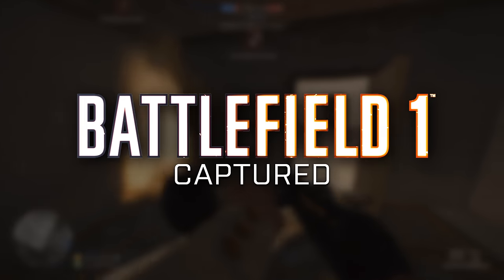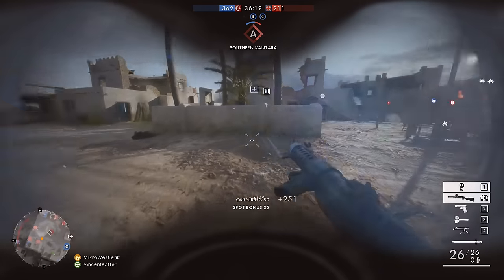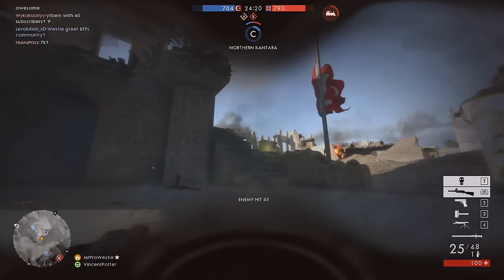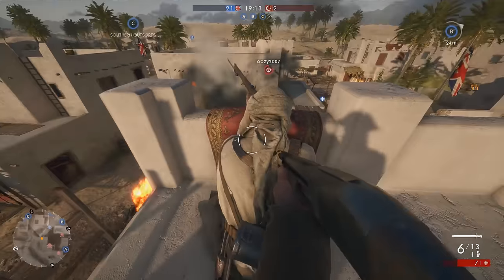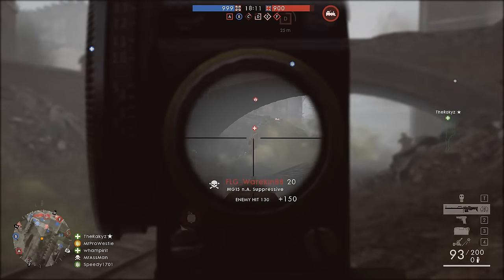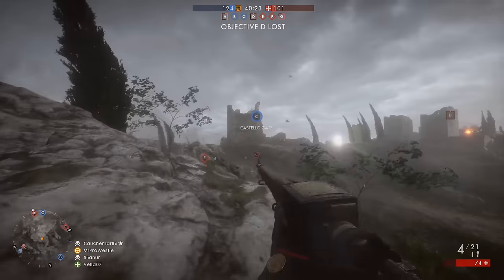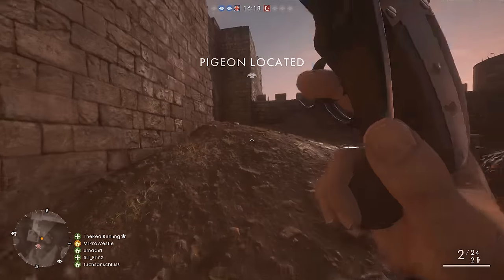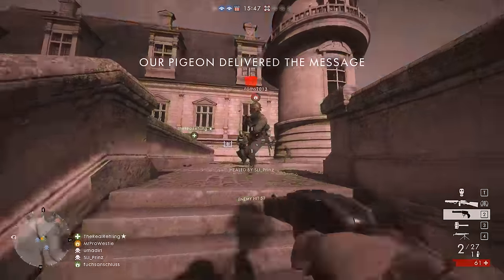► THE BEST WEAPONS IN BATTLEFIELD 1! - Battlefield 1 Captured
What are some of the best weapons you should be using in Battlefield 1? :D